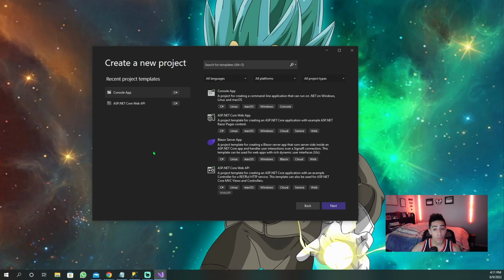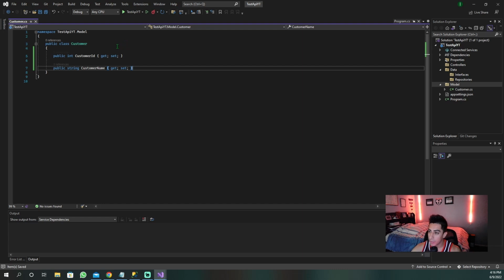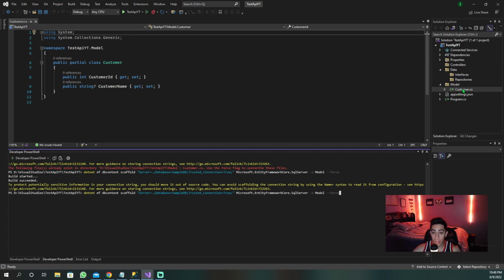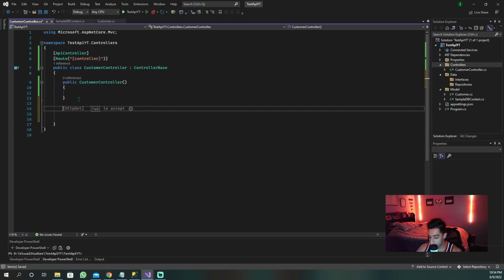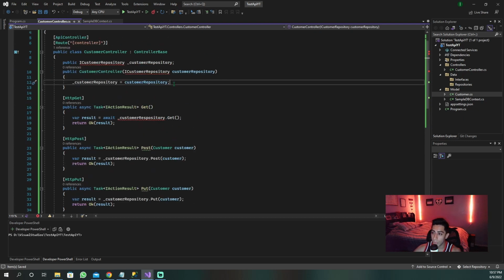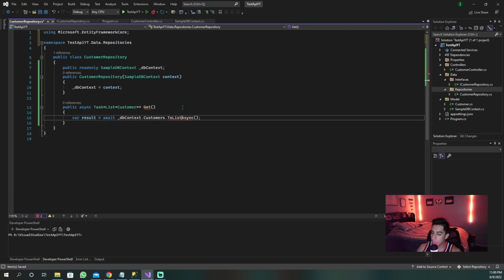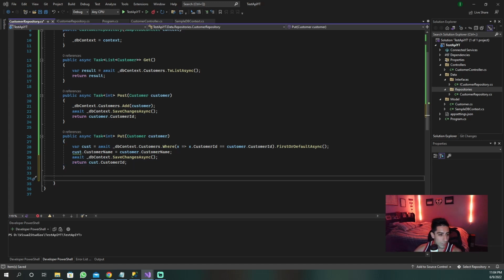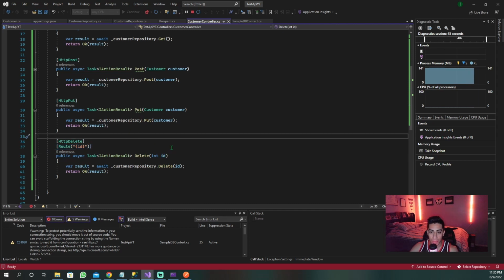.NET 6 API & Entity Framework 6 | Full .NET 6 CRUD API Tutorial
Building .Net 6 REST API With C# & Entity Framework - Full CRUD Tutorial

.net 6 is microsoft's newest version for dotnet and with it comes alot of new features when it comes to making enterprise level REST APIs. I am going to do a full tutorial for how to create a dotnet Web API with full CRUD operations. We are going to be using C# and Entity Framework along with a Sql DB that we will be creating for this application. We will be using Reverse Engineering for creating our dbcontext from the database we will manually create. Finally, Postman will be the tool that I will use to test out endpoints and demo the results of the tutorial.